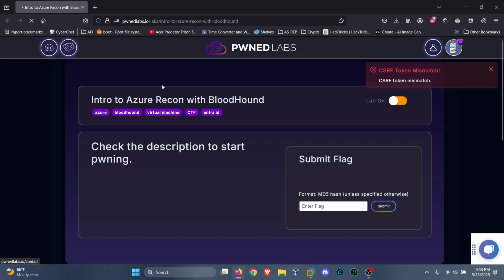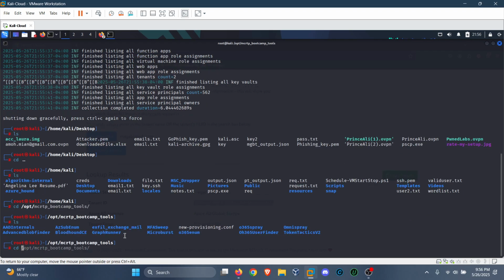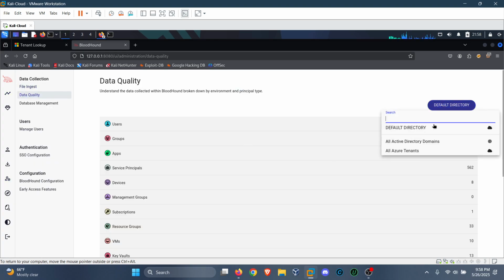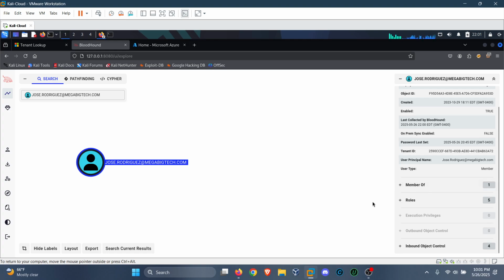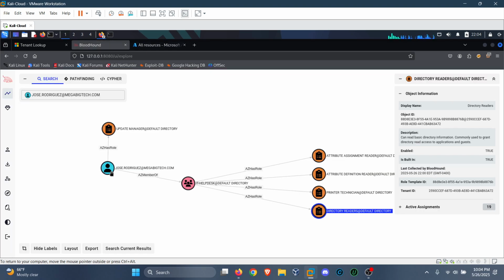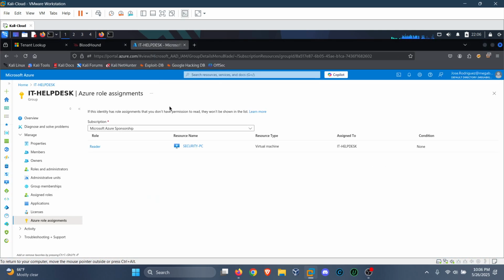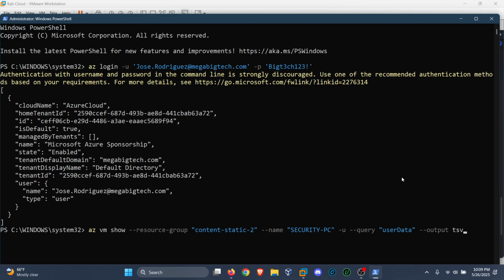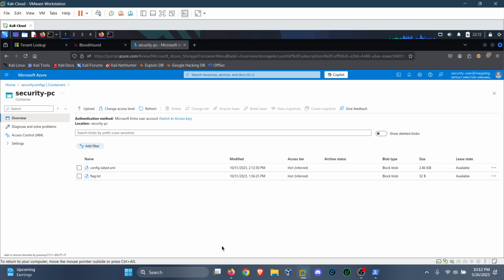Intro to Azure Recon with BloodHound: Walkthrough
MCRTP Prep Part 12.

Let me know how I can improve the videos—whether it's mic quality, visuals, pacing, or anything else. Your feedback helps a lot!